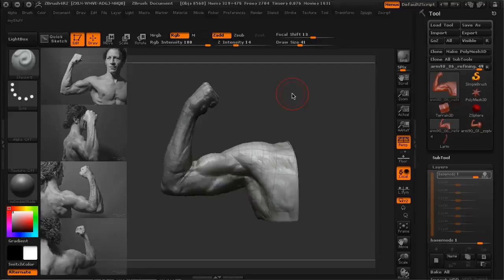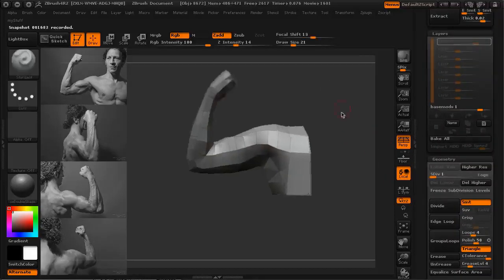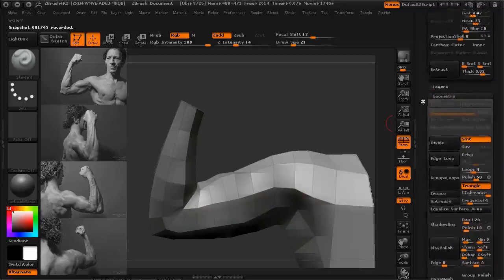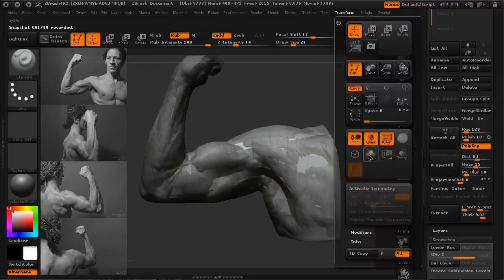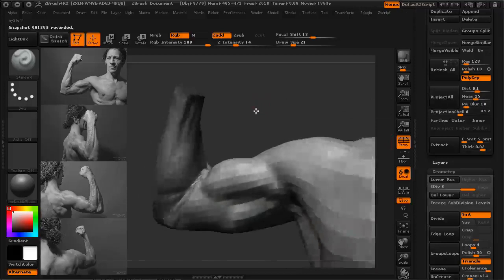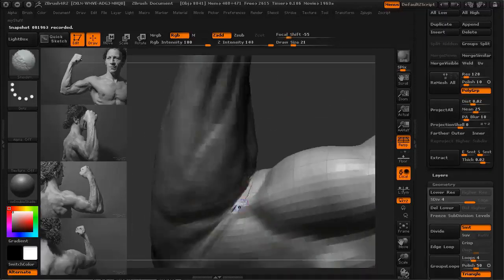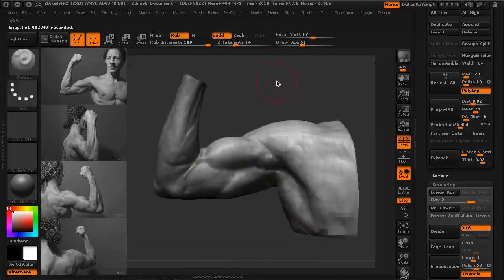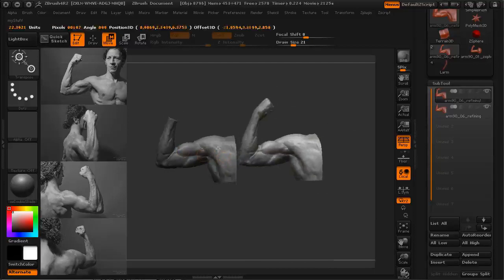3 Reprojecting Details 1